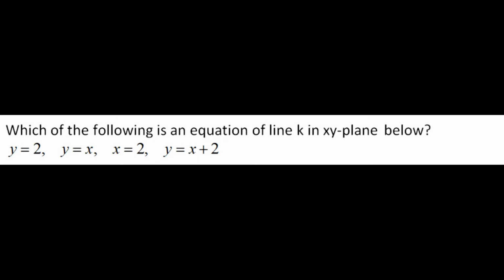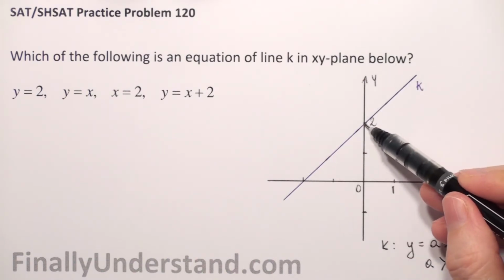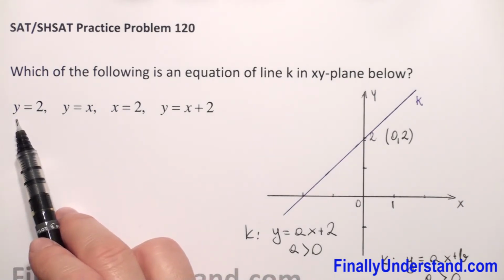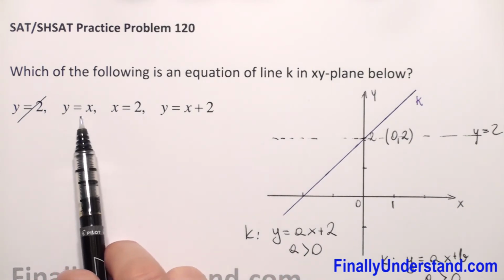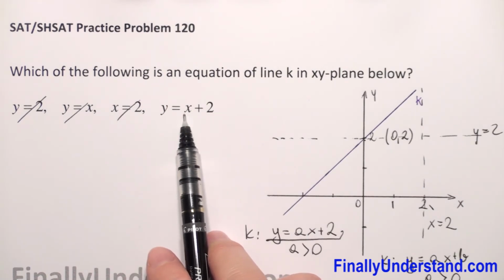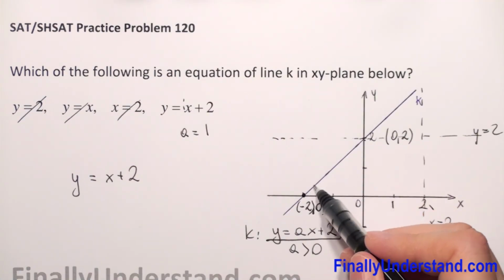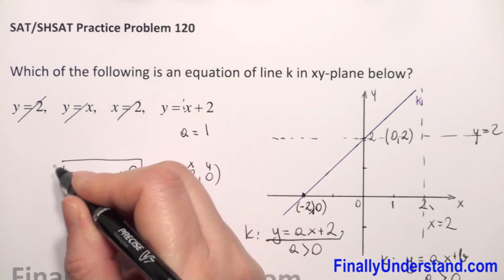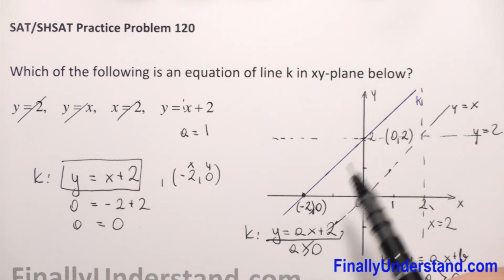SAT & SHSAT Practice Test Examples | Step-by-Step Math Solutions 120